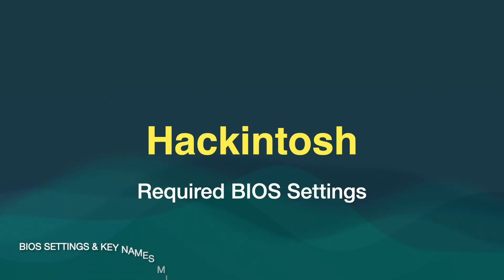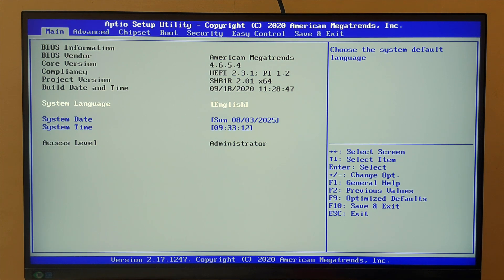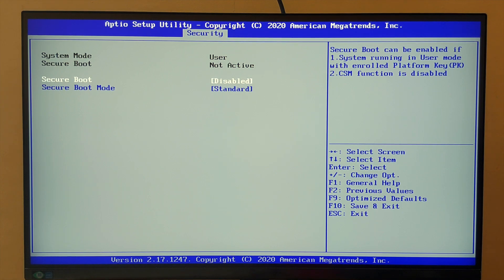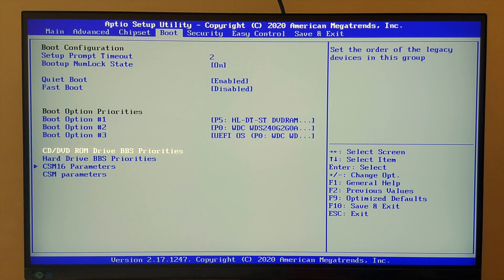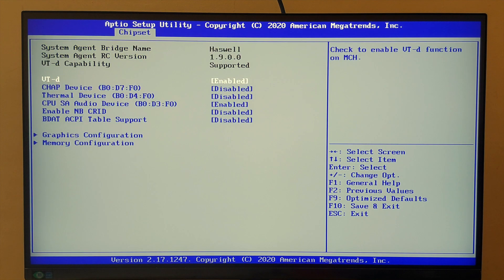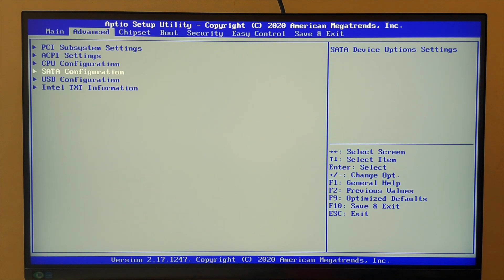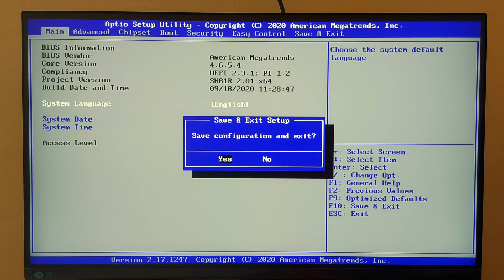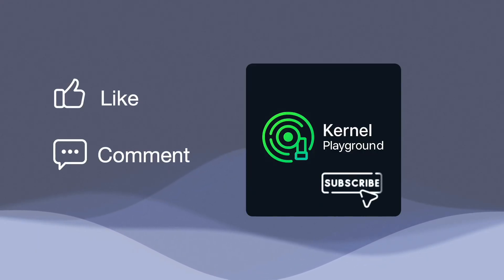How to Configure BIOS for Hackintosh | Step-by-Step Setup Guide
Learn how to configure your BIOS step-by-step before installing macOS on your PC (Hackintosh). This video shows the essential BIOS settings for a successful Hackintosh installation using the OpenCore bootloader.

Chapters:
0:00 Start
0:18 BIOS Setup
1:46 Outro

✅ Motherboard: PowerX H81
✅ Processor: Intel Core i5-4570T
✅ iGPU: Intel HD Graphics 4600
✅ macOS Version: Mavericks +
✅ Bootloader: OpenCore